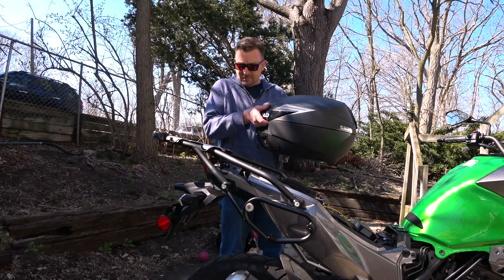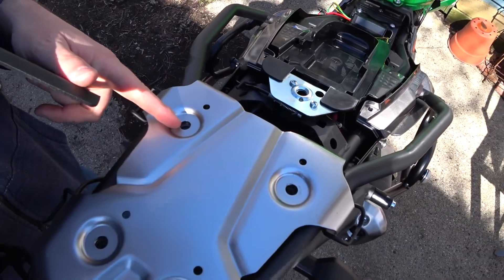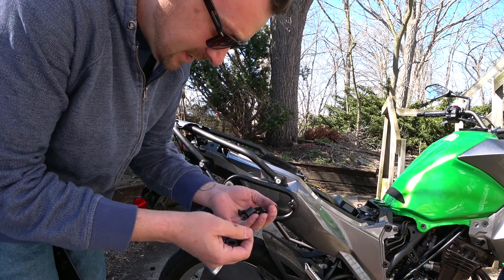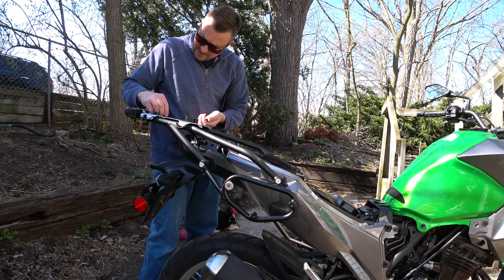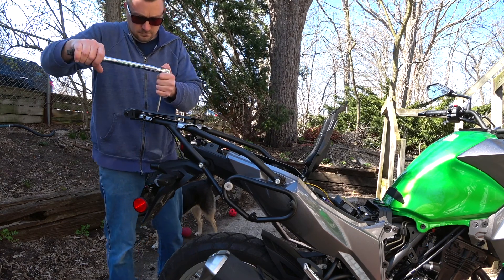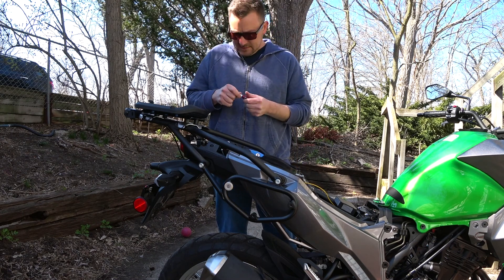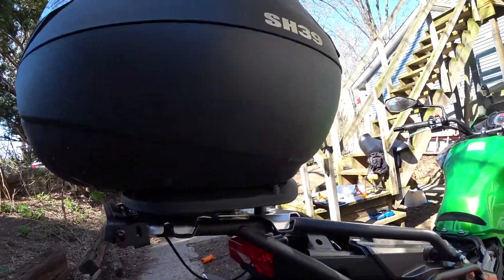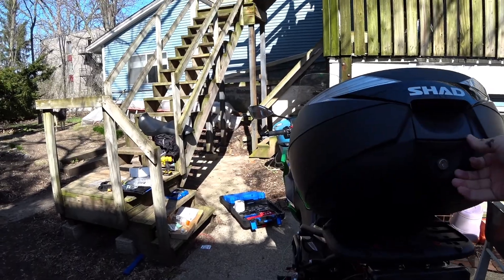Kawasaki Versys X 300 Shad Top Case Installation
In this video I install the Shad SH39 Top Case with the Shad bike-specific mounting plate (not required for install) on the Kawasaki Versys X 300.

A few notes:
I already had this case for 1 full riding season on another bike. I like it a lot. Very nice quality and I like the functionality of not needing the key to open it or close it every time. My one major gripe is the Shad USA is TERRIBLE. They never have anything in stock, they never know anything about when it will be there, they charge outrageous shipping... avoid. I think they just take orders, then have it shipped from Europe, then to you. I ended up just getting the bike-specific mounting plate from a European dealer and the shipping was a few dollars less than Shad USA. It took about a 7-10 days to arrive.

This particular SH39 case is actually a Yamaha factory accessory kit (P/N: DBY-ACC56-13-13) and it's easier to get online from a Yamaha parts outlet store... and cheaper than getting it from Shad! It even comes with the carbon fiber look top and the backrest, which are extra from Shad. The kit comes with the universal mounting plate and hardware... though in this video I use the Shad bike-specific mount along with it. You will still need the universal plate. The additional mount allows a cleaner install and also levels the top case a bit.